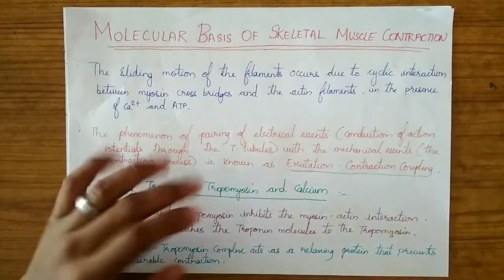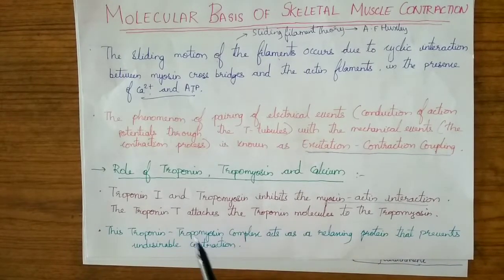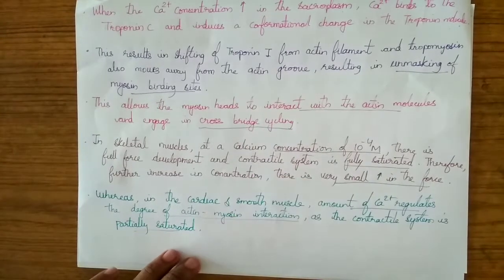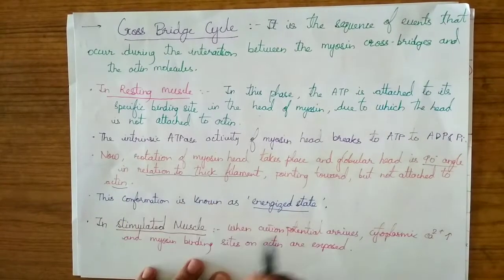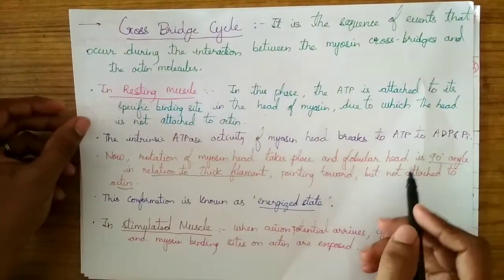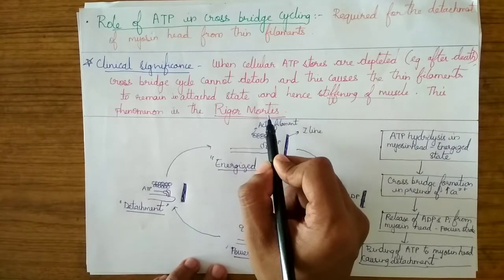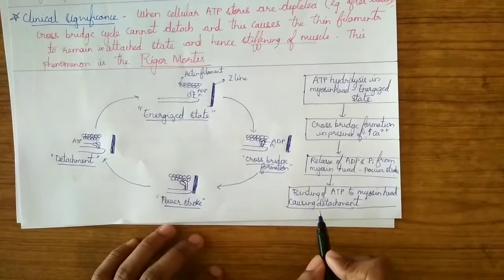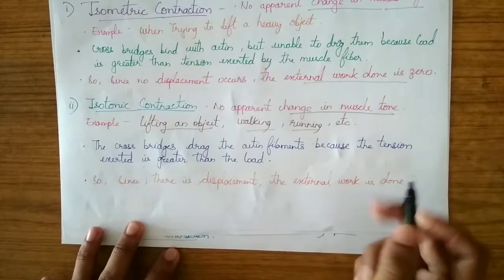MOLECULAR BASIS OF SKELETAL MUSCLE CONTRACTION | NERVE MUSCLE PHYSIOLOGY | PHYSIOLOGY AT ONCE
In this video, we will be studying about molecular basis of skeletal muscle contraction, cross bridge cycling and types of contraction.